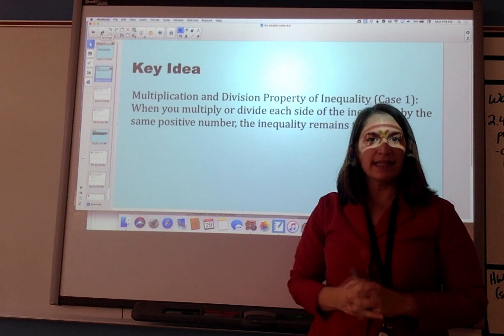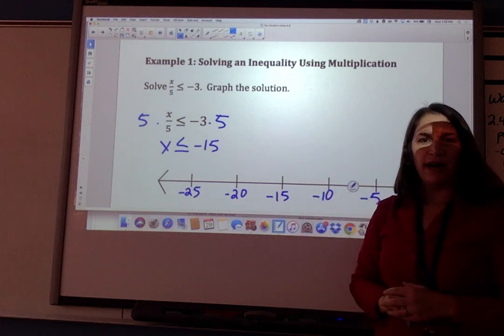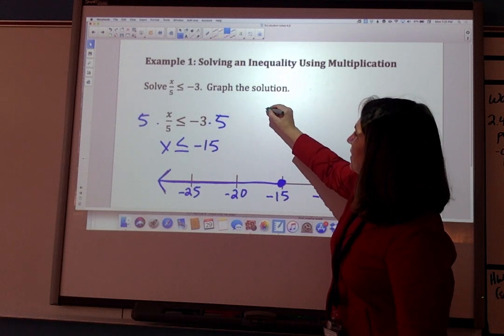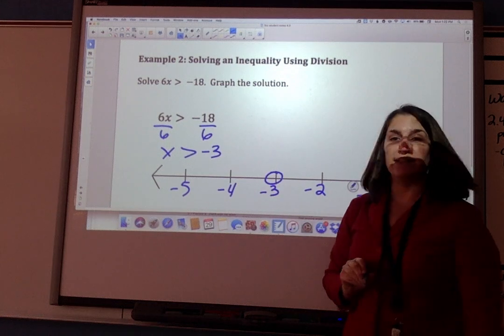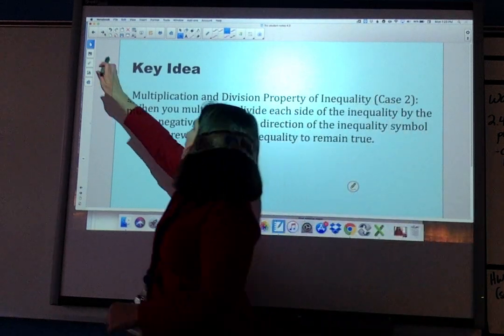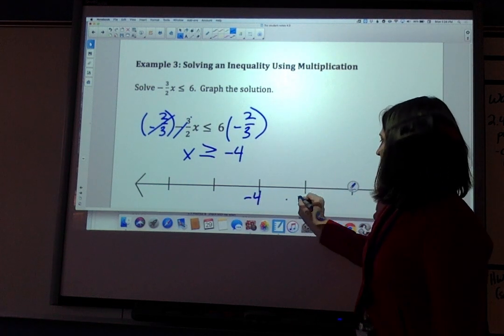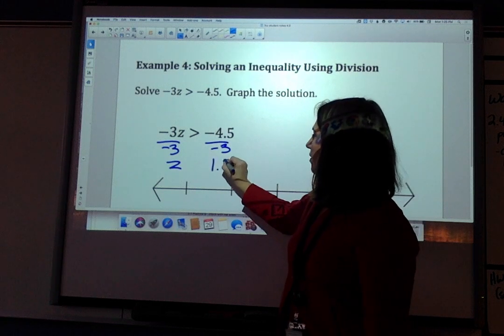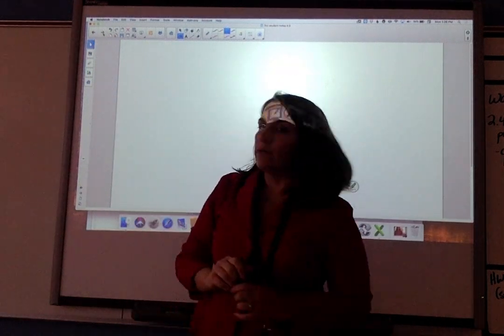Solving Inequalities Using Multiplication or Division